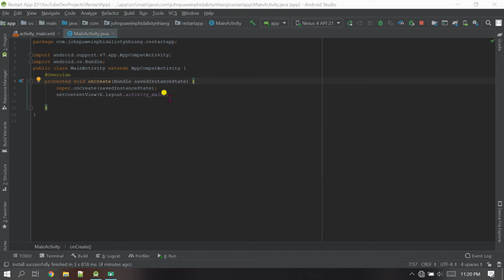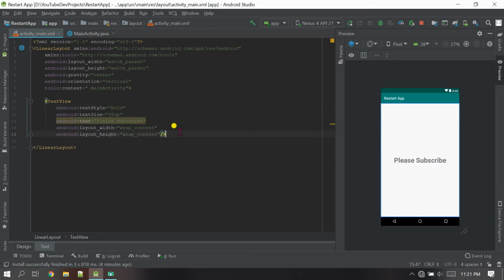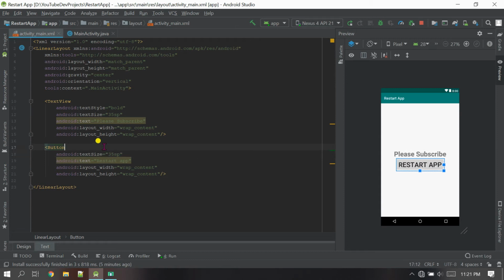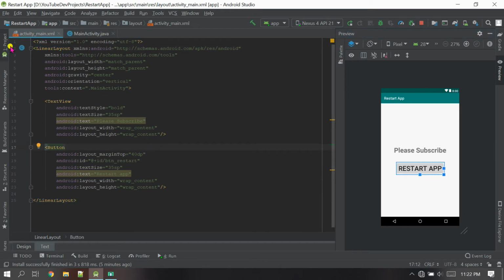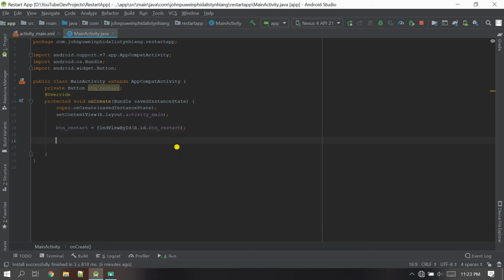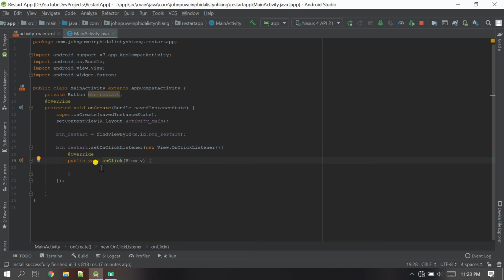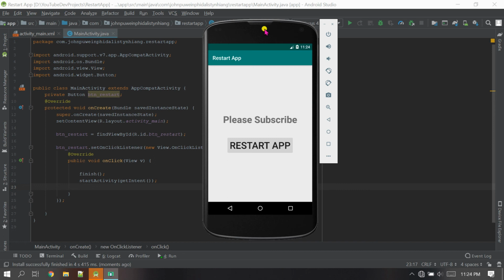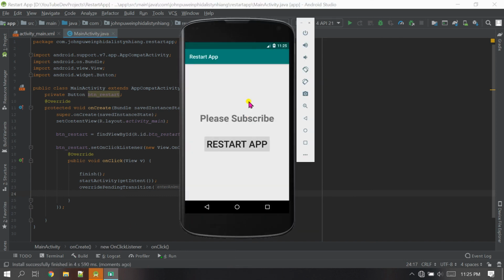Restart app on button click | Android Studio | John Puwein | Khasi | Shillong | Meghalaya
In this tutorial i have explained, how we can Restart the app on button click, in android studio.

                    Khublei Shibun👏.